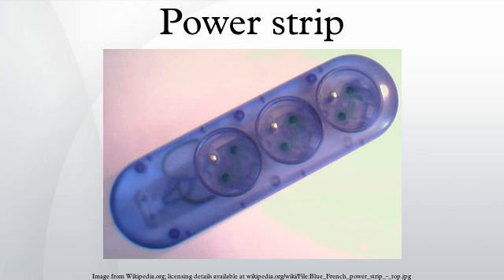Power strip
A power strip is a block of electrical sockets that attaches to the end of a flexible cable, allowing multiple electrical devices to be powered from a single electrical socket. Power strips are often used when many electrical devices are in proximity, such as for audio, video, computer systems, appliances, power tools, and lighting. Power strips often include a circuit breaker to interrupt the electric current in case of an overload or a short circuit. Some power strips provide protection against electrical power surges. Typical housing styles may include strip, rack-mount, under-monitor and direct plug-in.